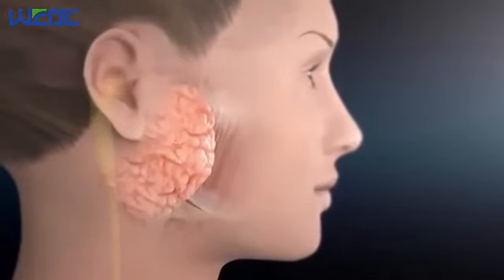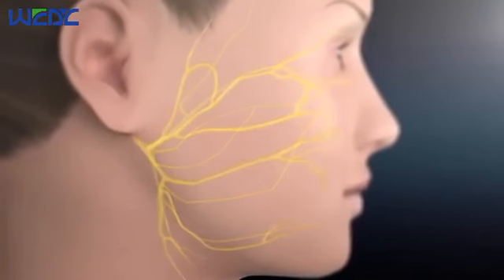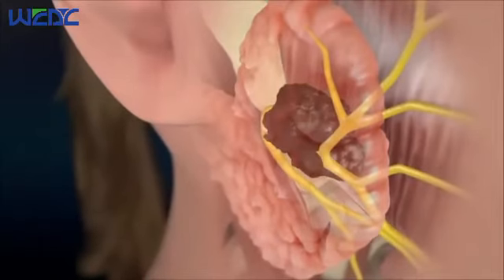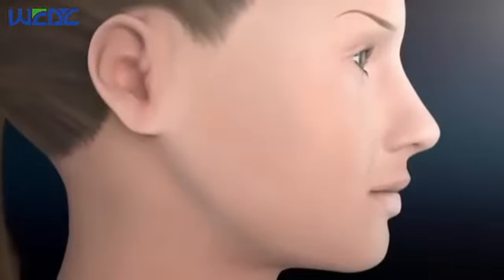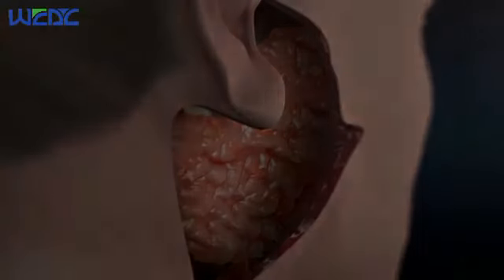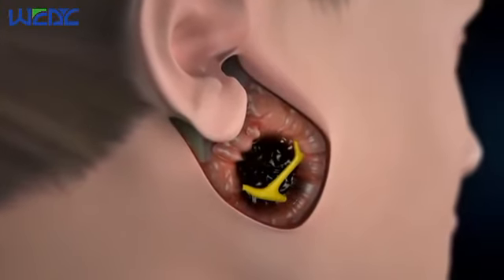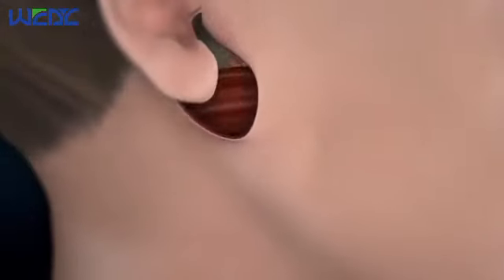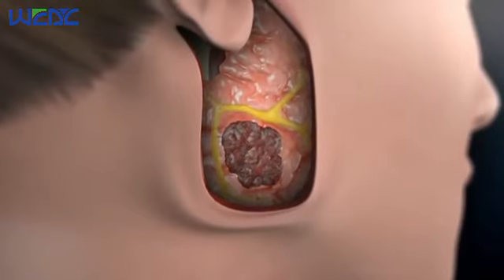Parotid gland tumor surgery demonstration